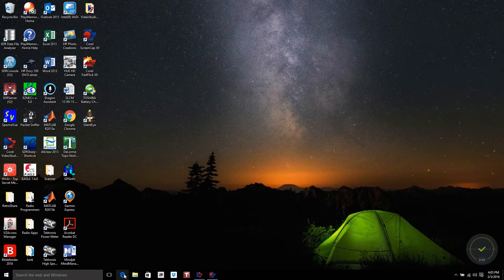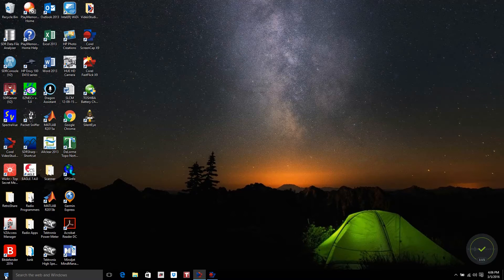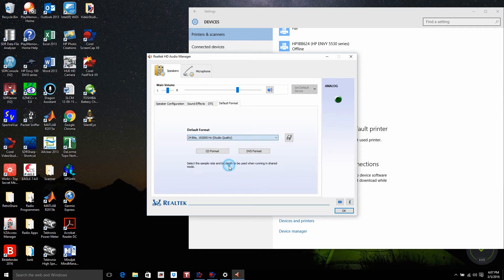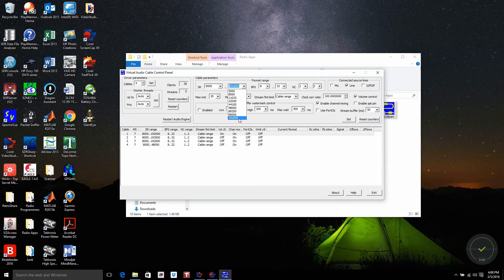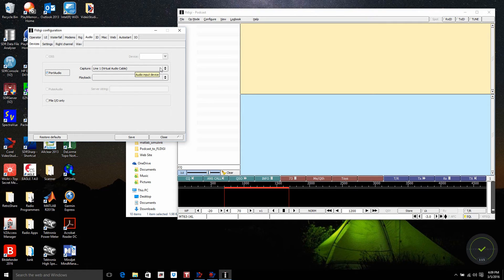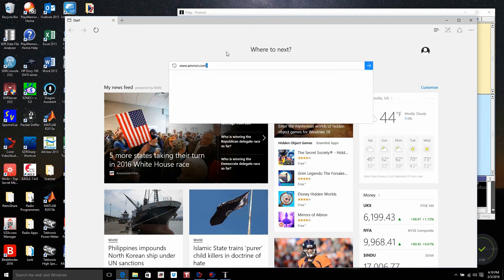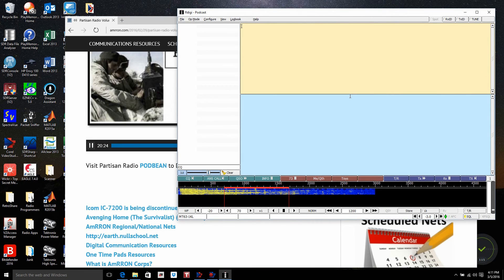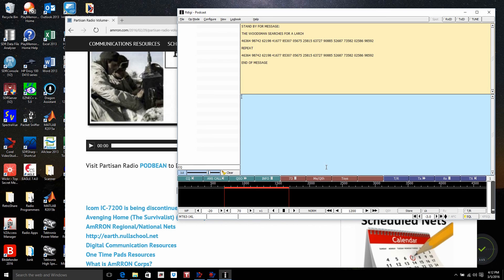Podcast to FLDIGI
This video demonstrates how to setup and configure Virtual Audio Cable (VAC). VAC is then used to interface the Podcast output to the FLDIGI input.